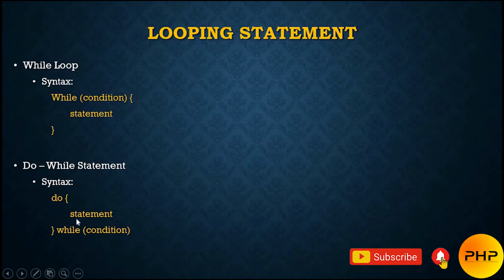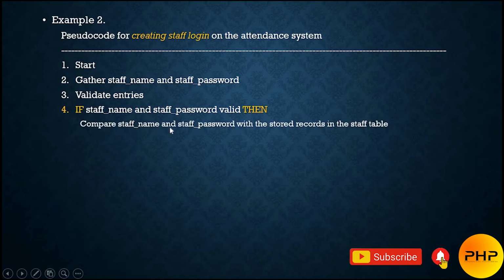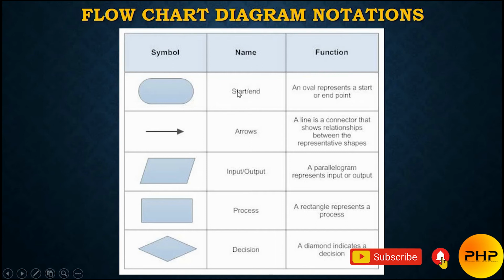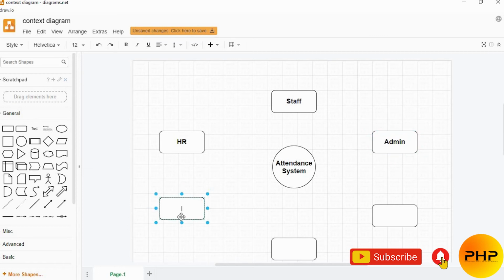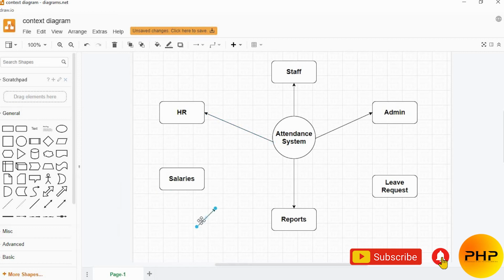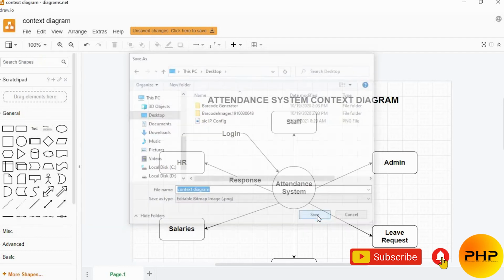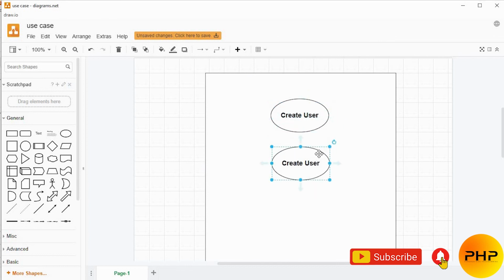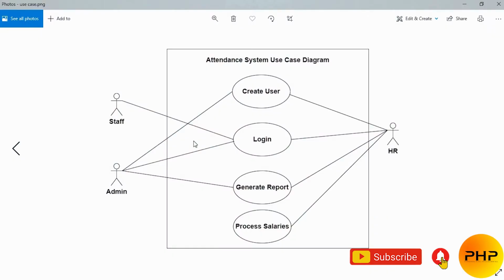(Twi) Working with Pseudocode, Conditional Statements, Looping Statements, UML, Context Diagram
How to work with Pseudocode, Conditional Statements, Looping Statements, UML, Context Diagram, Use Case Diagram,  and Flow Chart Diagram in System Design  (Twi)